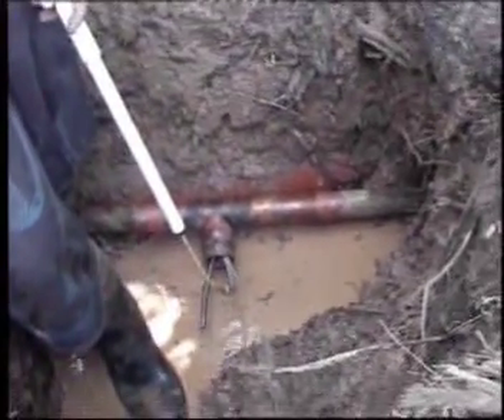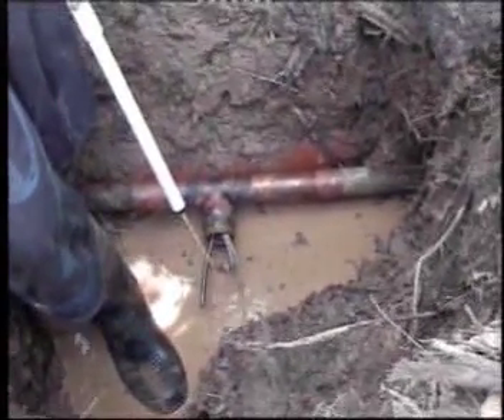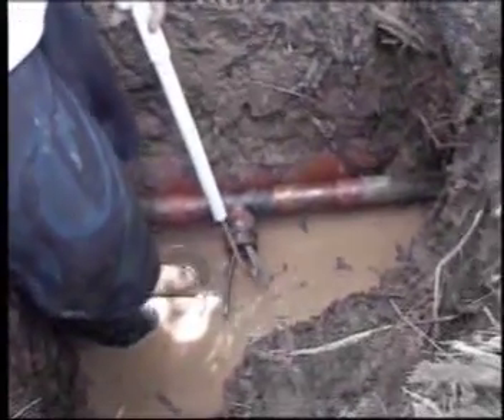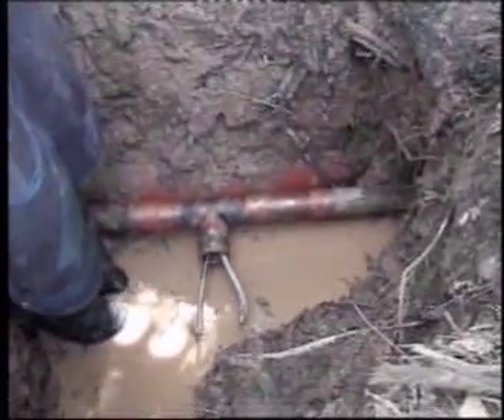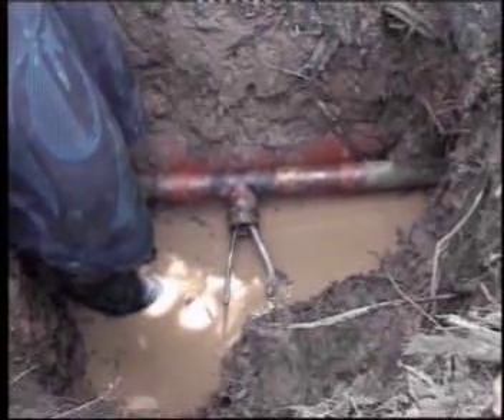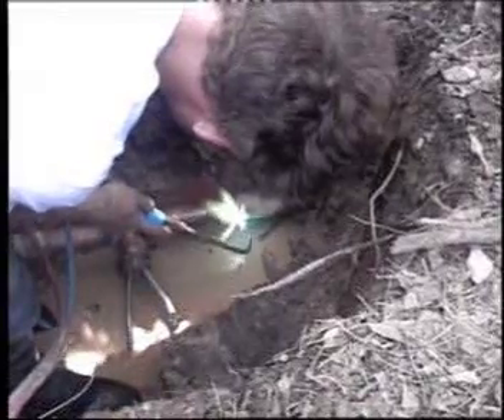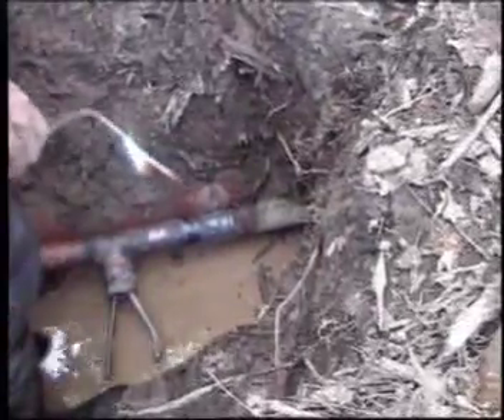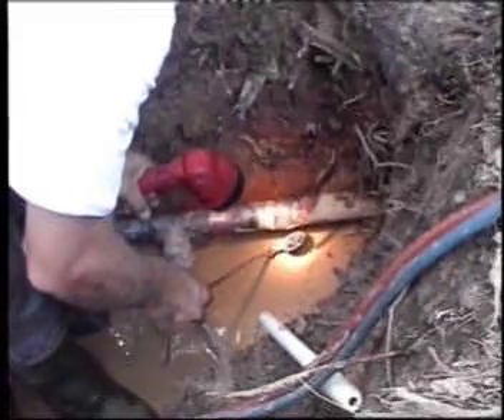How to repair broken water pipes with FLOWSTOPPER™ (part 3 of 4)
The FLOWSTOPPER™ plugging device is the plumbing tool that lets you instantly plug the residual flow of water when repairing and welding (soldering) broken copper water pipes (20mm / 3/4inch up to 100mm / 4 inch)

The FLOWSTOPPER™ plugging device is the plumbing tool that lets you instantly plug the residual flow of water when repairing and welding (soldering) broken copper water pipes (20mm / 3/4" upto 100mm / 4") FLOWSTOPPER™ is fast, effective and incredibly simple to use.

Insert. Inflate. Weld and your done! FLOWSTOPPER™ is for use on the outlet side of a water meter or other control valve (ie: not for mains pressure.)